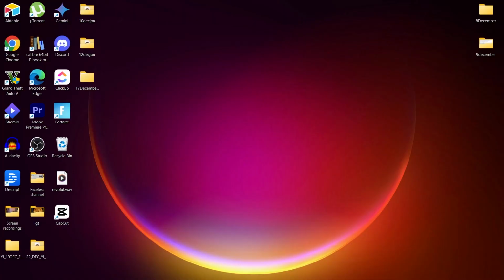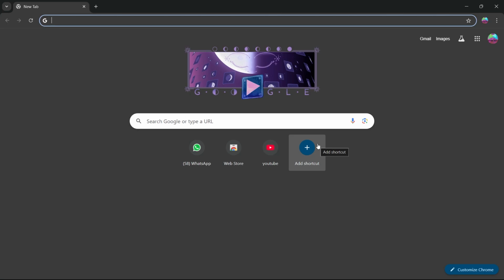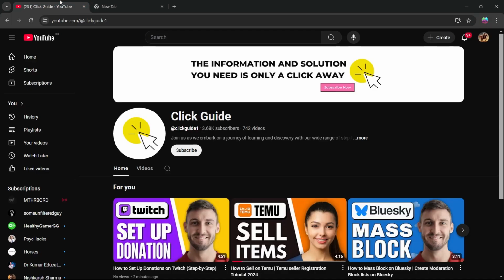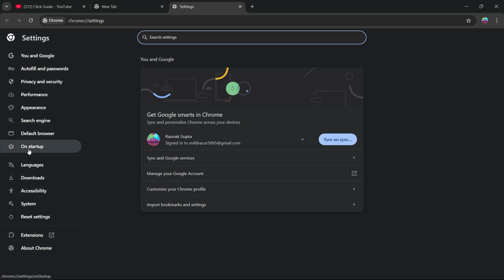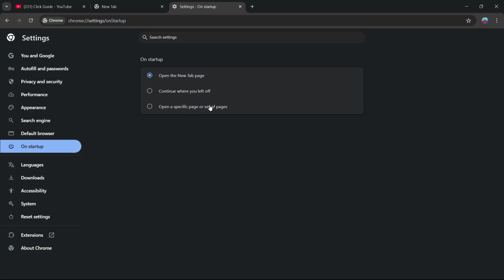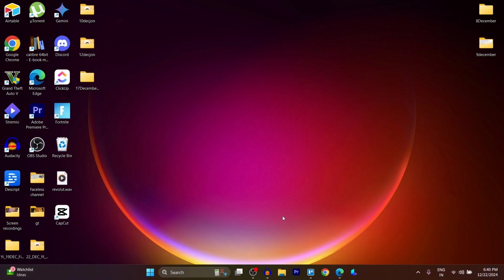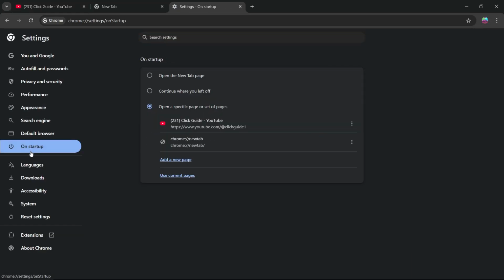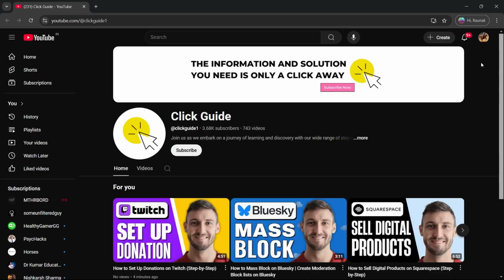How to Have Tabs Automatically Open in Google Chrome (Step-by-Step)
Learn how to set tabs to open automatically in Google Chrome for a more efficient browsing experience. This video guides you through configuring Chrome to load your favorite websites every time you launch the browser. Save time and streamline your workflow today.